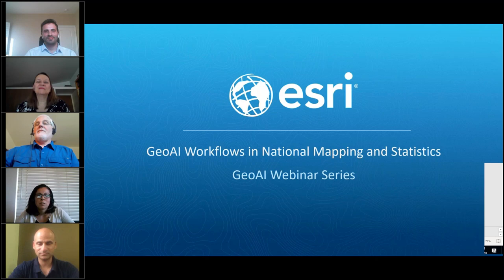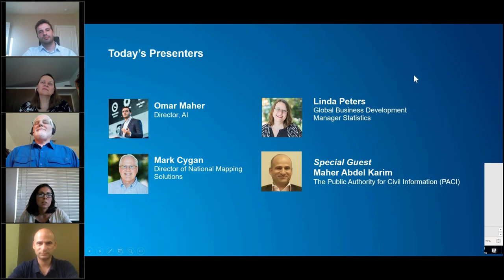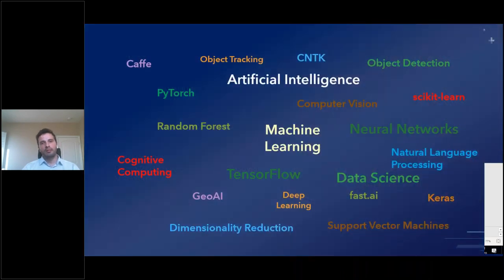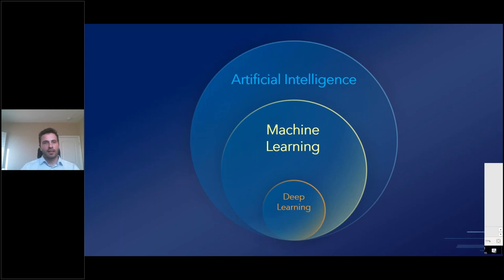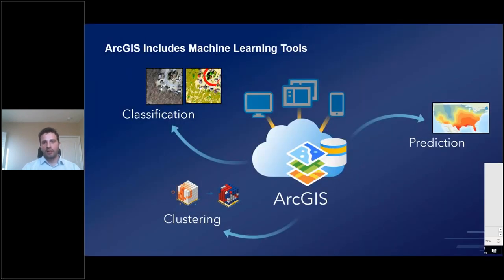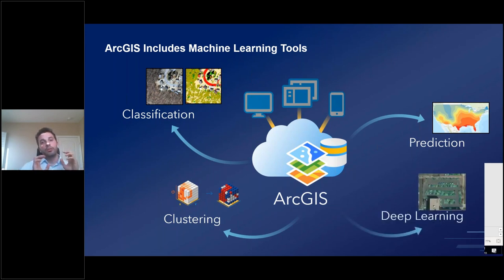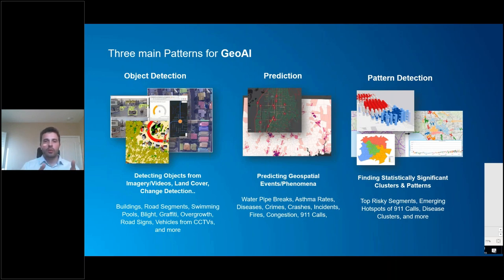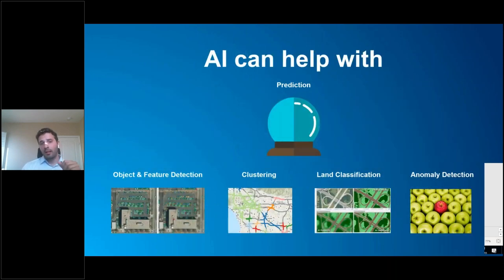GeoAI - Pixel Based Classification using Modern Machine Learning techniques in ArcGIS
This Webinar is related to how can we apply latest Artificial Intelligence approaches (Machine Learning, Deep Learning, Data Science, transfer Learning etc.) to Geo maps to extract the features from the maps. Taking the signatures of crops by physically visiting is quite cumbersome, so pixel based classification as an API has been introduced in Arcgis.

This webinars will also help the python developers that how can they fast their mapping features pre and post processing of satellite images using Jupyter notebook in Arcgis.